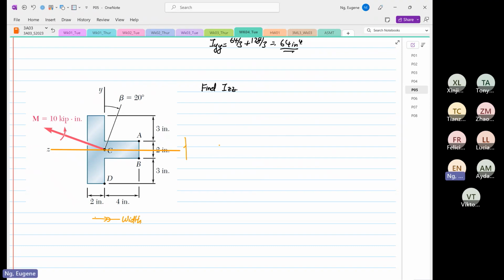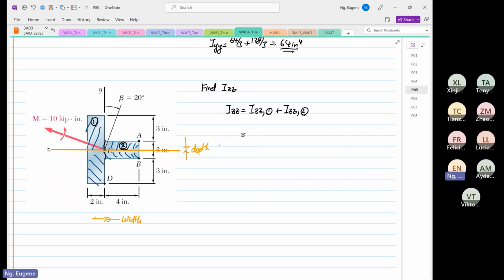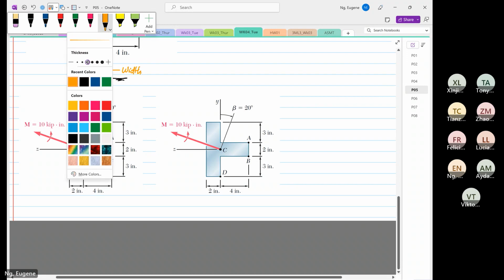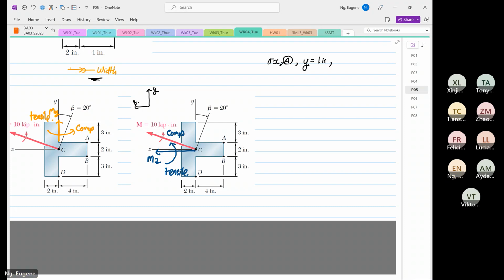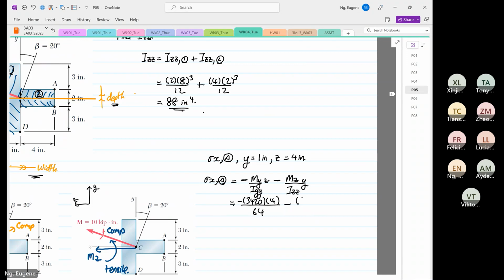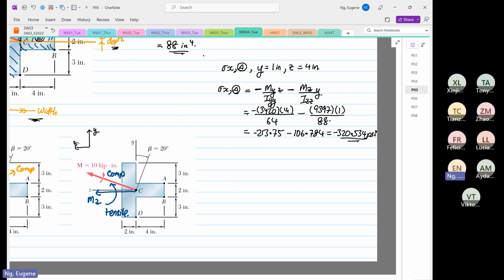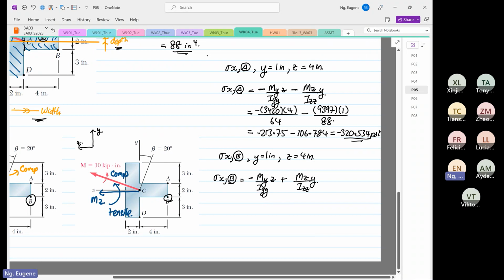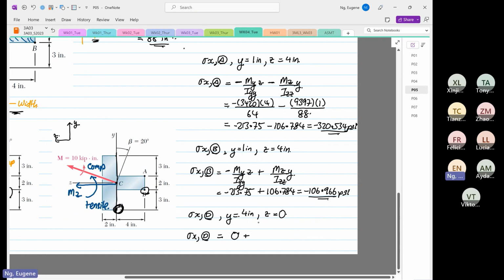Wk04 Tue P08: Centric symmetrical and unsymmetrical bending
Structural analysis of centric symmetrical and unsymmetrical bending